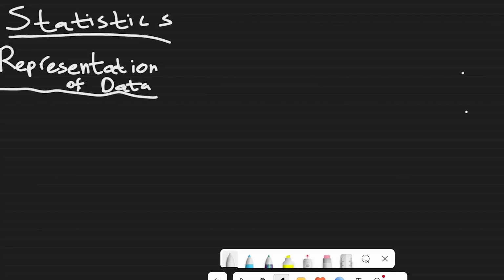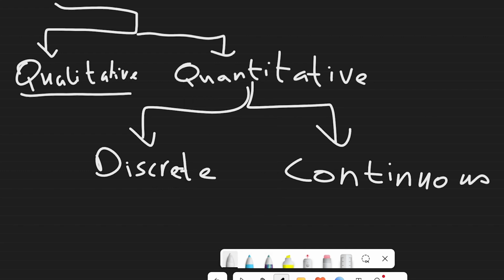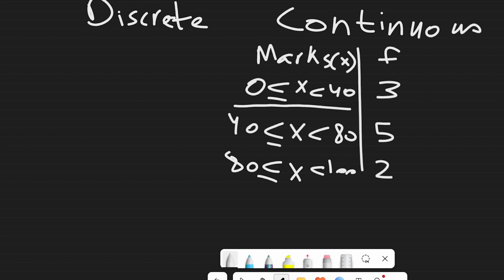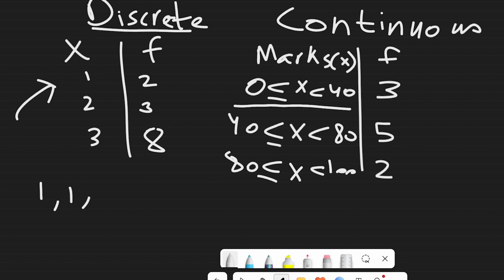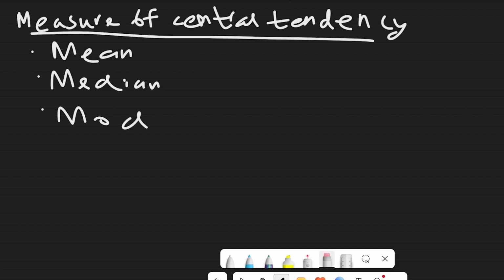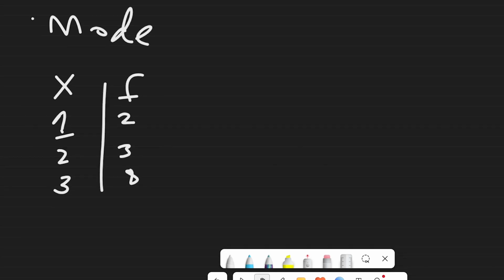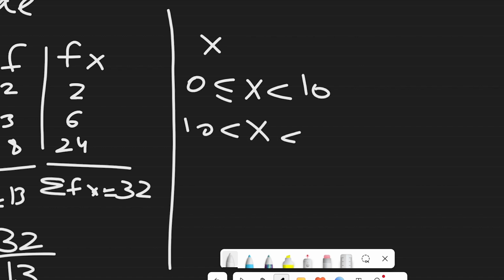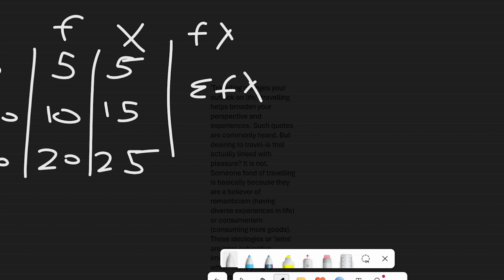Representation of Data | Statistics | IB maths AA